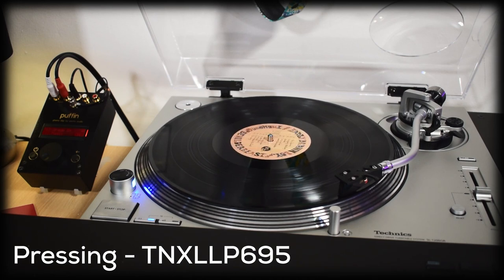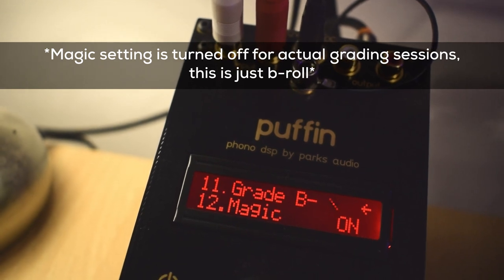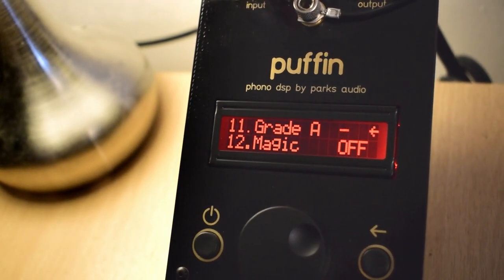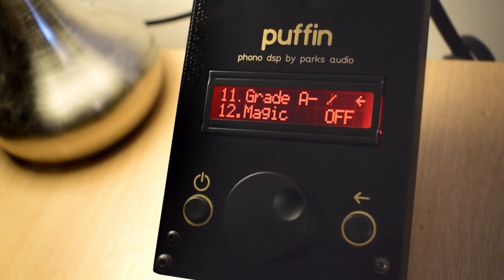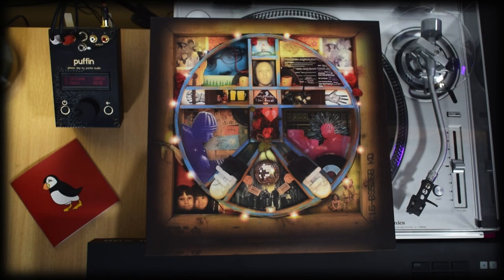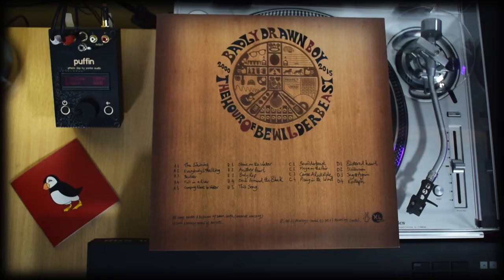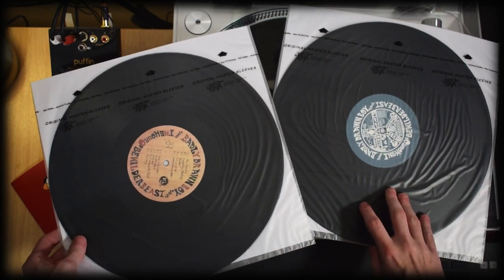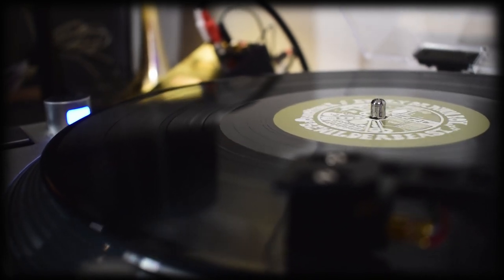Badly Drawn Boy - The Hour of Bewilderbeast Vinyl Review (TNXLLP695)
SOUND - 0:00
Cover - 1:27

AMP
Cambridge Audio CXA61

TURNTABLE
Technics SL-1200GR

PLACEMAT
Stock Technics SL-1200GR Placemat

STYLUS
Ortofon 2M Black

HEADSHELL
Stocl Technics SL-1200GR Headshell

SPEAKERS
Klipsch RP-150M

STANDS
Gokeda Monitor Riser Stand

DECOUPLING FOAM
Can’t remember what they are

PREAMP / DIGITAL SIGNAL PROCESSOR (DSP)
Puffin Phono DSP by Parks Audio

AFTERMARKET OUTER SLEEVES
Spincare Density for 12”, 7” and 10”

AFTERMARKET INNER SLEEVES
Either Nagaoka Anti-Statics or MoFi Archival Anti-Statics (depends on tightness of the fit)
Tonar Anti-Statics for 7” and 10”

ANTI-STATIC BRUSH
Super Exstatic Carbon Fibe & Velvet Disc Cleaning Pad

RECORD CLEANER / STYLUS CLEANER / MICROFIBRE TOWELS
Lots of similar looking kits out there